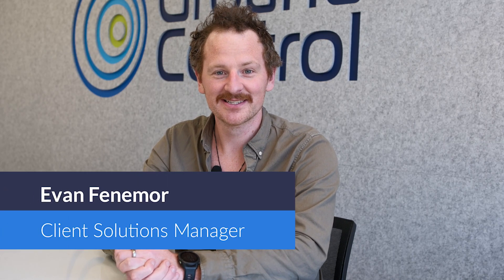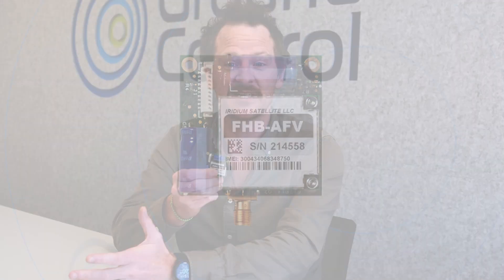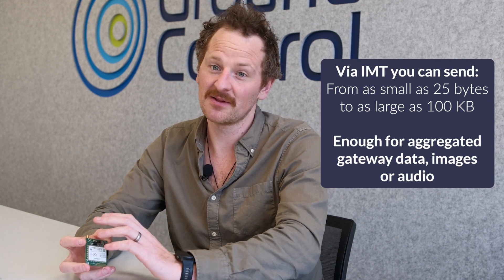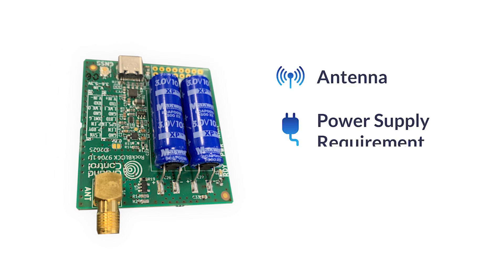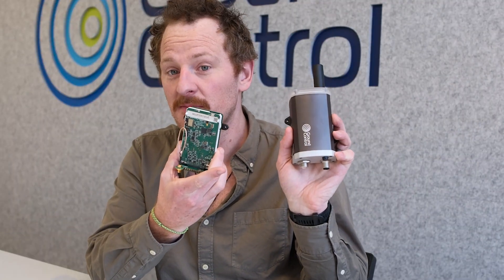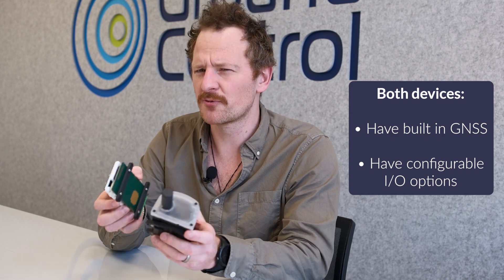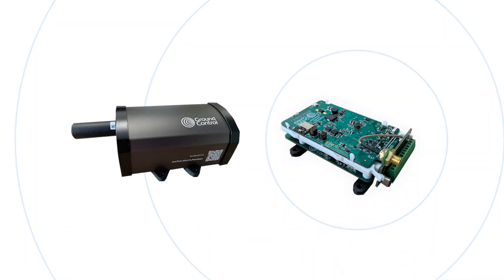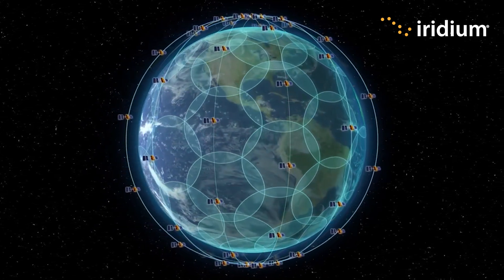Product Preview: New Satellite IoT Devices Powered by Iridium 9704 Module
We're big fans of the new Iridium 9704 module. Small, lightweight, and low power, it delivers access to Iridium Messaging Transport (IMT). While IMT is a message-based protocol like SBD, with IMT you can send messages of up to 100 KB in size - ideal for aggregated gateway data, images and audio.

So, here's a preview of what we're building with the 9704 module. First up is RockBLOCK 9704; a true successor to RockBLOCK 9603 in that we've added an antenna, power supply and simple serial interface to the module to make it easier for developers to use IMT. We've also created C and Python libraries with extensive developer resources to make integration even easier.

Then there are the two advanced transceivers, the RockBLOCK Pro and Pro OEM. These devices manage message queuing, retries, and network issues, even further reducing development complexity. They have built-in GNSS and configurable I/O options, and support legacy 9603 AT commands, making migration for existing SBD customers simple and hassle-free.

If you're currently using SBD, it's worth noting that if you're sending over c. 7-10KB of data per month, IMT will likely be lower cost than SBD.

With early access units available from April 2025, and full production from June/July, this is your opportunity to test the capabilities of the new hardware. Get in touch with questions or to get your hands on an early access device.

0:00 - Introduction
0:33 - The RockBLOCK 9704 Series
0:41 - The Iridium 9704 modem
0:46 - IMT - Iridium Messaging Transport Service
1:26- The RockBLOCK 9704 Overview
1:40 - The RockBLOCK Pro and Pro OEM Overview
2:23 - RockBLOCK 9704 Interfaces
2:50 - The Iridium Network
3:02 - Product Launch Dates
3:10 - Find out more